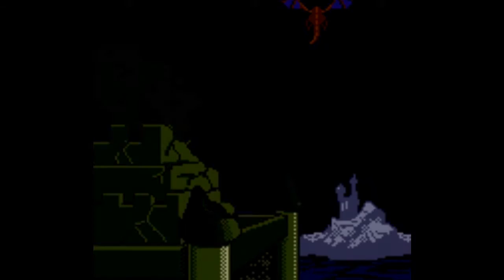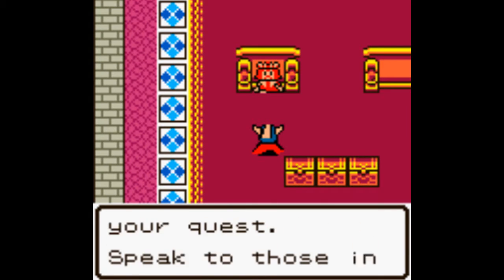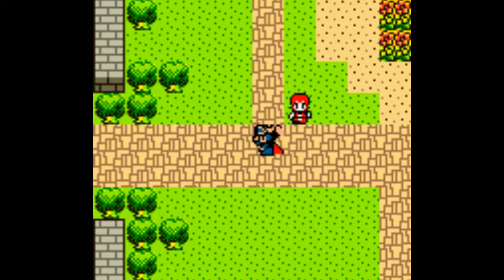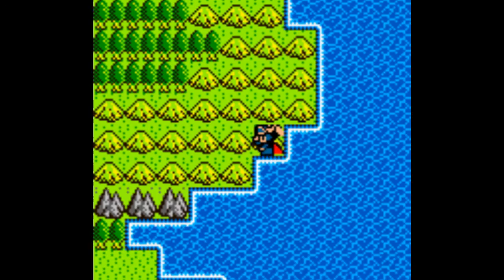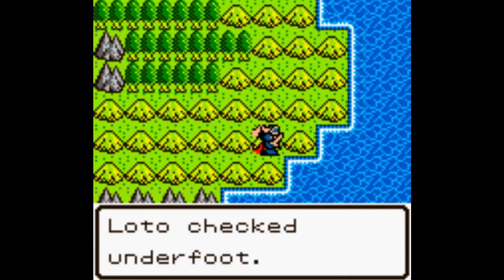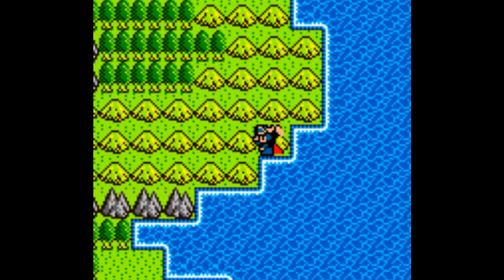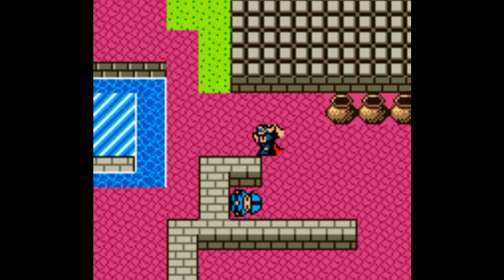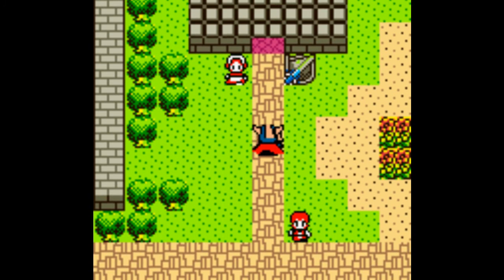Let's Play Dragon Warrior 1 Ep. 1 (The Return)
Breach plays through a game he had previously started but not finished LPing.